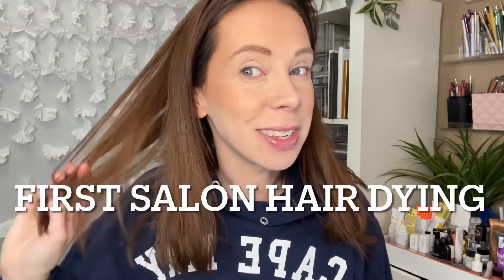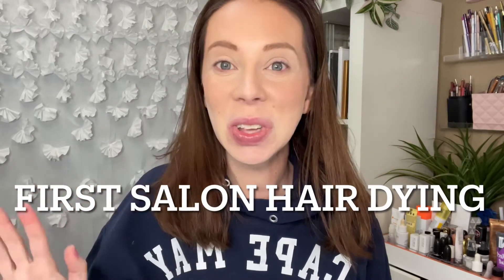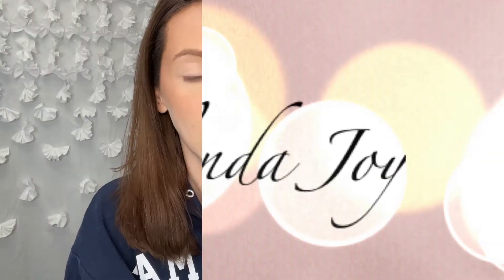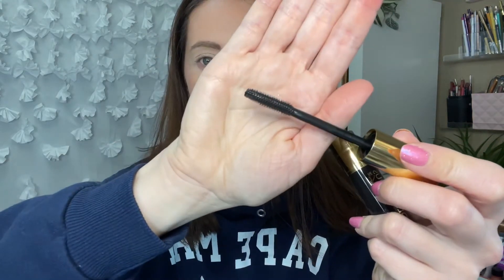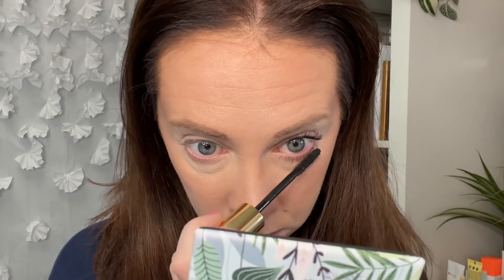NEW Mascara from L'Oreal: Voluminous Balm Noir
Products Mentioned:
@LOrealParisUSA noir balm mascara

** My videos are oftentimes pre-filmed and may not post in chronological order, hence the change in hair styles or backgrounds. I'm a mom of four and nanny to 2 kiddos, so I film when I can and schedule my videos **

What I'm wearing:
Prep:     Mudmaskey eye serum
SPF:  n/a
Tools:  @H&M  beauty sponges
Primer:  ​ n/a
Foundation:  @wetnwildbeauty photofocus dewy foundation
Concealer:   unknown, sorry  ​
Powder:     ​ @maybellinenewyork  fit me matte and poreless translucent
Contour/bronzer:      @LOrealParisUSA terra bronzer, shade 3
Blush:
Highlight: ​
Brows:        Maybelline warm brown brow pencil
Setting Mist:    Manna Kadar hydrating happy hydration mist
Eyes:      @LOrealParisUSA voluminous noir balm mascara
Lips:   ​    @sephora outrageous plump gloss
Earrings: n/a
Hair: n/a
Necklace:n/a
Top: Cape May, NJ
Nails: See my IG page @melindajoy926